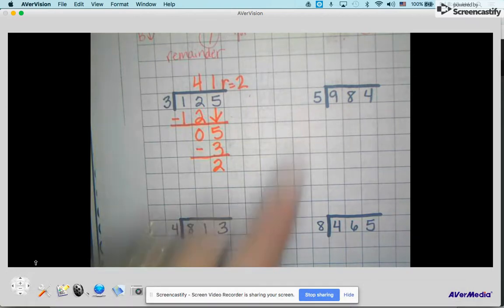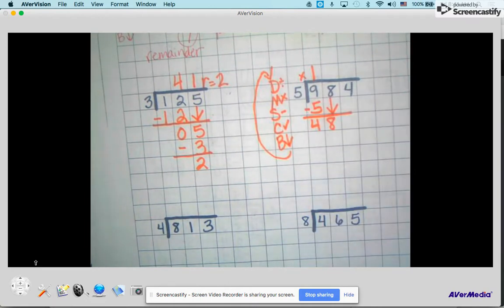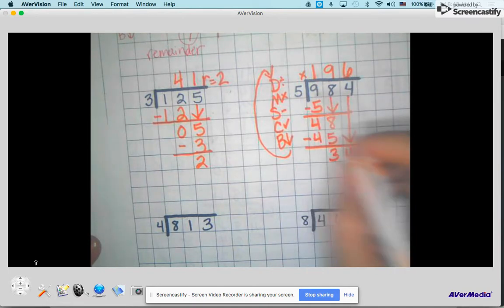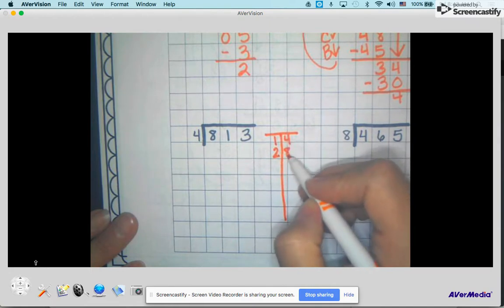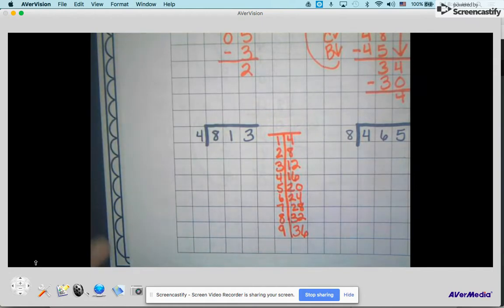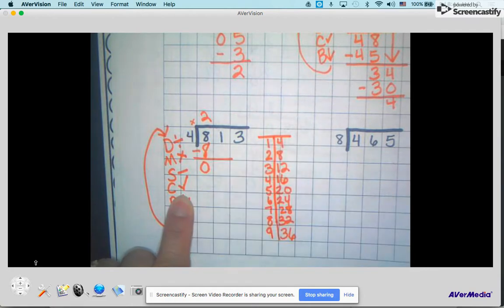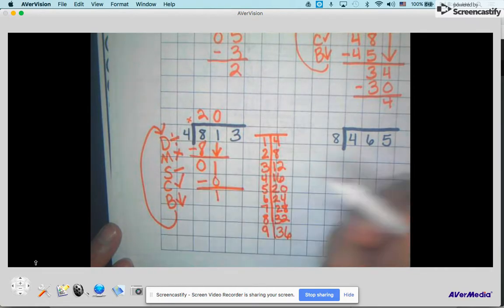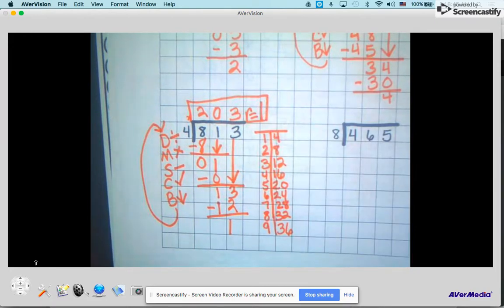Division Examples Traditional Method